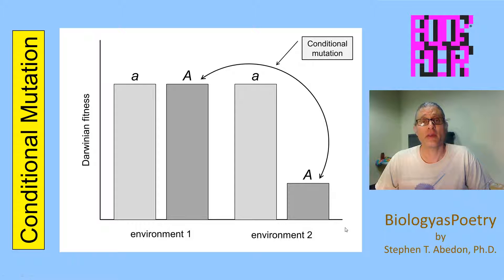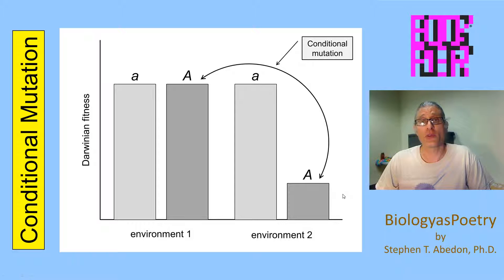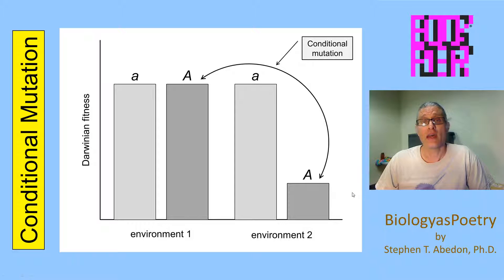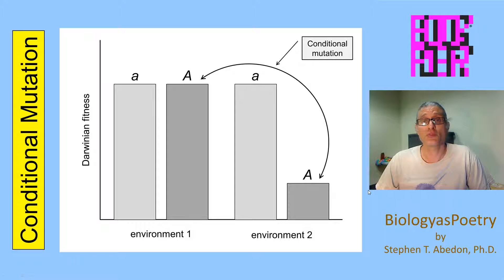Conditional Mutation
Alleles do not necessarily display a consistent fitness impact going from environment to environment. In the laboratory, conditional mutations display a similar characteristic.